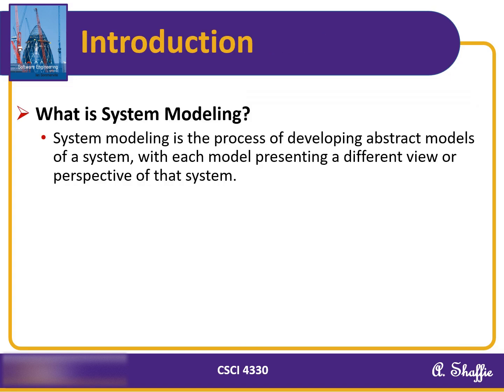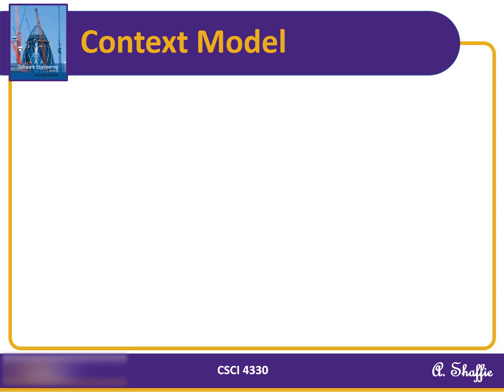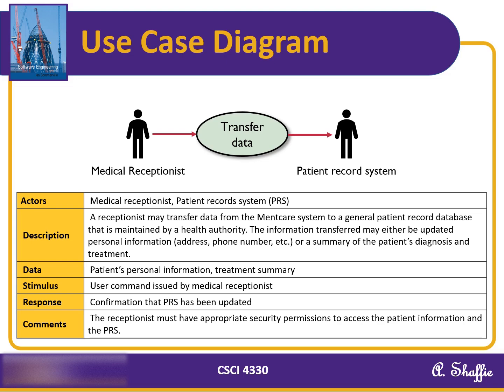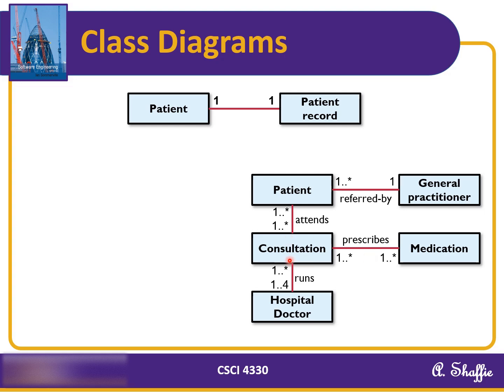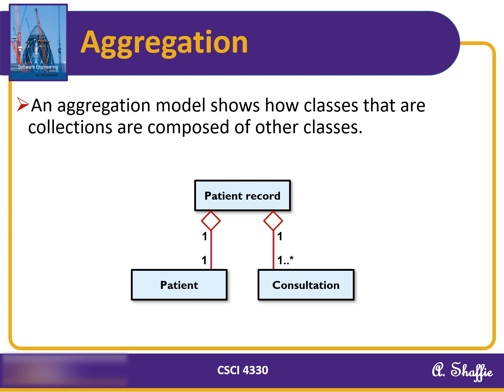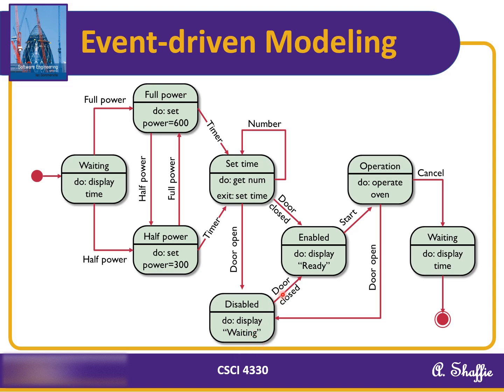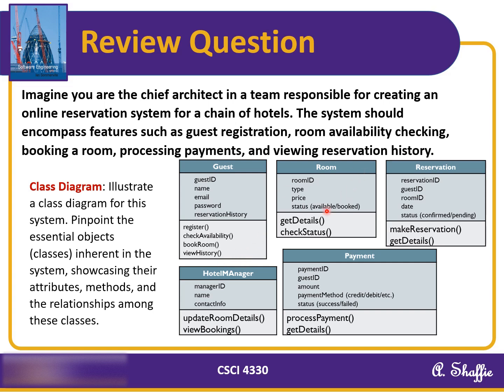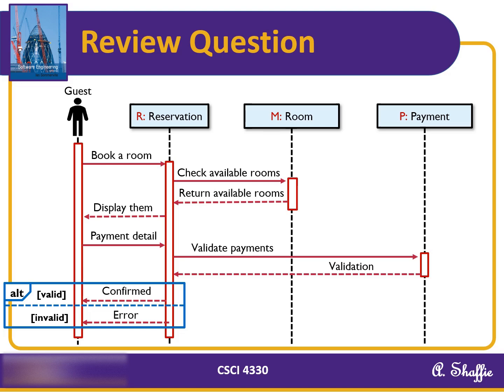04 System Modeling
In today’s video, we dive into the world of system modeling with this comprehensive guide! Learn how to effectively represent complex systems using various UML diagrams.

In this video, you'll discover:

Context Model: Understand the system's boundaries and its relationship with the external environment.
Interaction Model: Explore how actors and systems interact using use case diagrams and sequence diagrams.
Structural Model: Learn to visualize the static structure of a system with class diagrams.
Behavioral Model: Delve into the dynamic behavior of a system using activity diagrams and state diagrams.
Model-Driven Engineering: Discover the power of model-driven development and how it can streamline the software development process.
Test your knowledge: At the end of the video, we'll challenge you with a quiz to build your own UML diagrams.

Whether you're a beginner or an experienced software engineer, this video will provide you with the essential knowledge and skills to create effective system models.